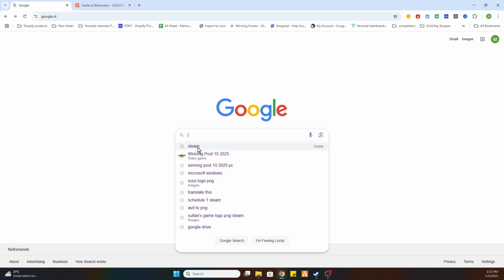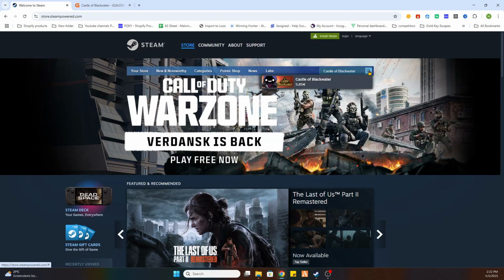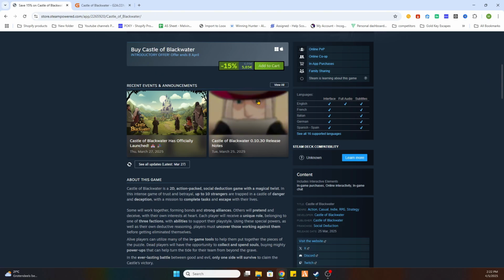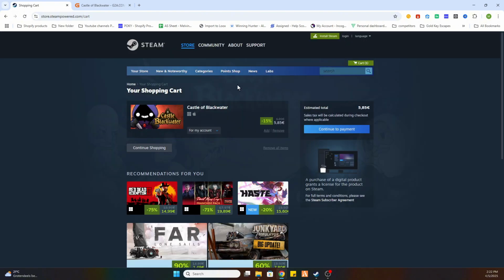How To Download Castle of Blackwater on PC (Step By Step)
Want to know how to download Castle of Blackwater on PC easily? In this step-by-step guide, I’ll show you exactly how to download and play Castle of Blackwater on your computer. Whether you want to install the game or just learn how to play Castle of Blackwater on PC, this video has you covered!

🔹 Learn how to download Castle of Blackwater
🔹 Discover how to play Castle of Blackwater on PC
🔹 See how to install Castle of Blackwater on PC
🔹 Find out how to download and play Castle of Blackwater

In this tutorial, you’ll learn everything from how to download Castle of Blackwater on PC, install Castle of Blackwater PC game, to play Castle of Blackwater on PC using platforms like Steam games. Follow along for a smooth setup!